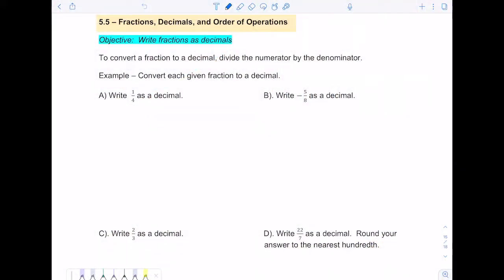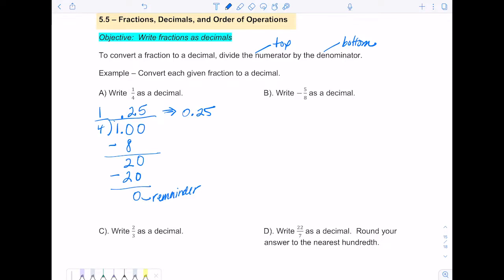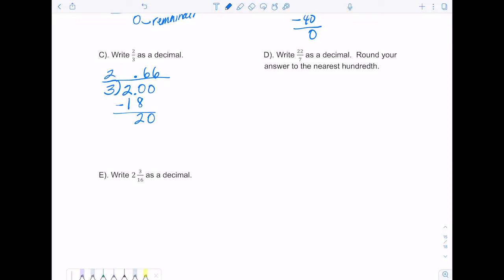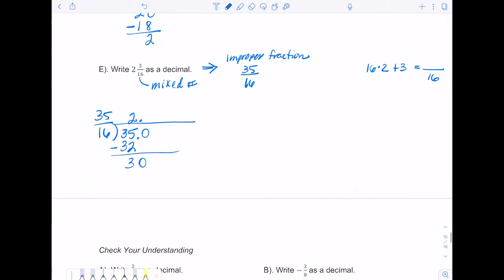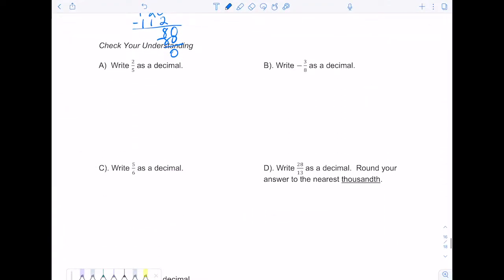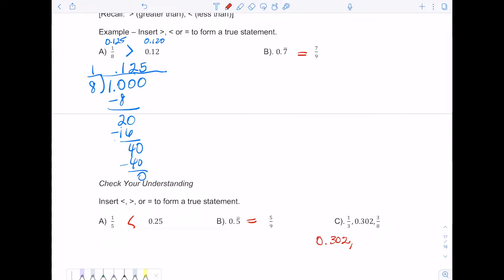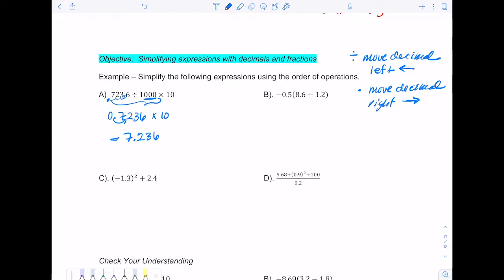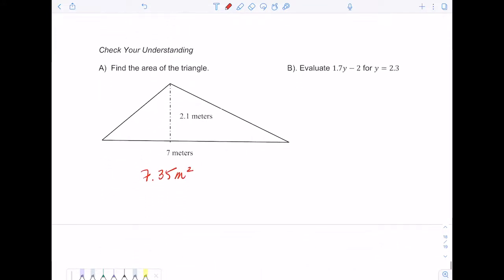Chapter 5.5 Fractions, Decimals and Order of Operations